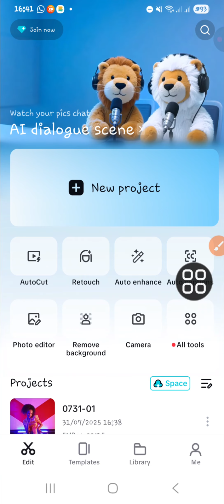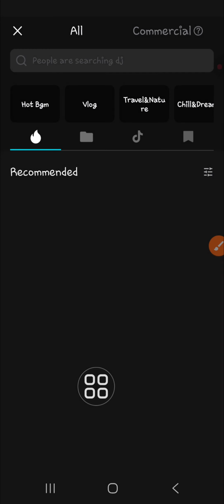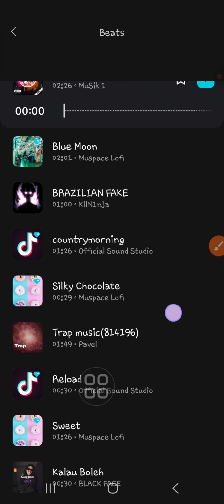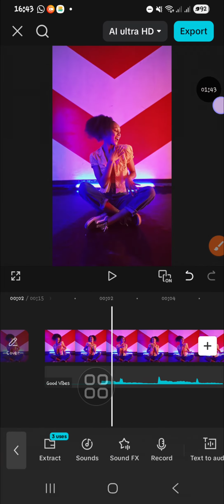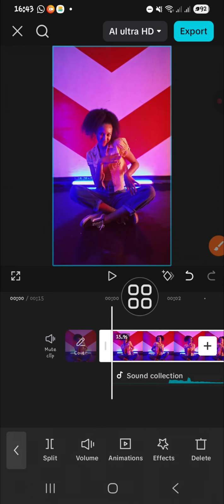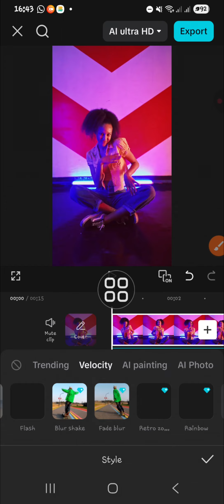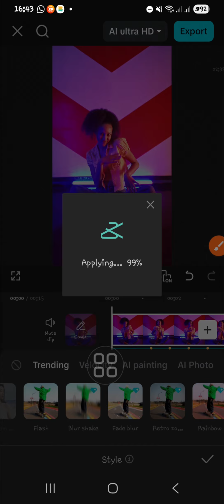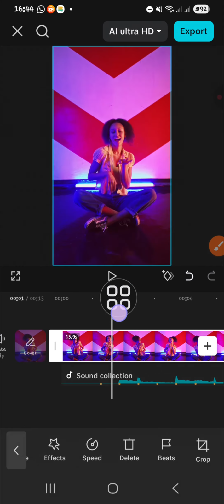❤💲How to Create Smooth VELOCITY Editing on capcut FREE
Want to create that smooth slow-fast-slow motion effect that looks super professional? In this free CapCut tutorial, I’ll show you how to do smooth velocity editing right from your phone—no paid tools needed! Perfect for Reels, TikTok, Shorts, and aesthetic video edits.

Whether you're a beginner or looking to polish your edits, this step-by-step guide will help you master CapCut velocity!